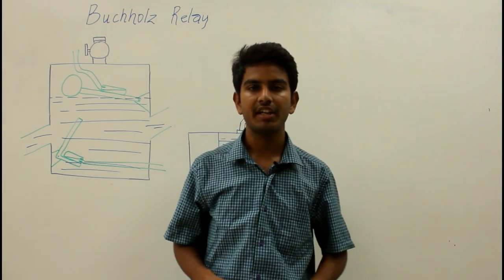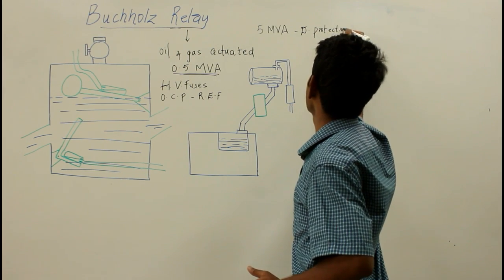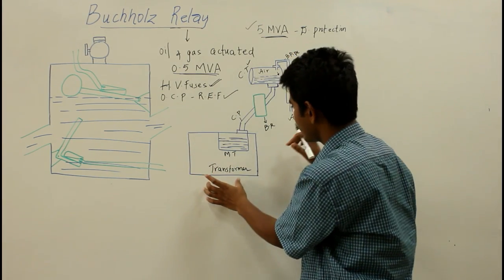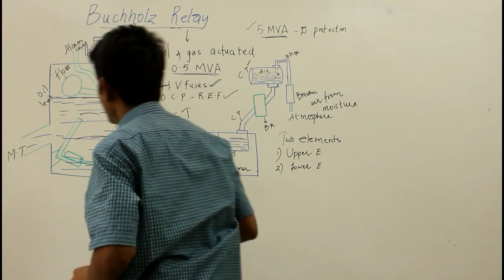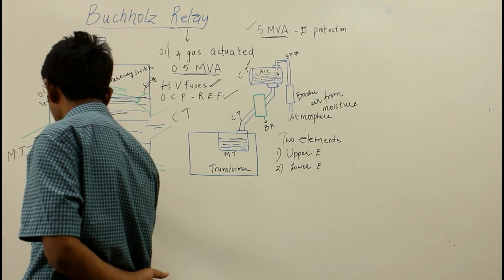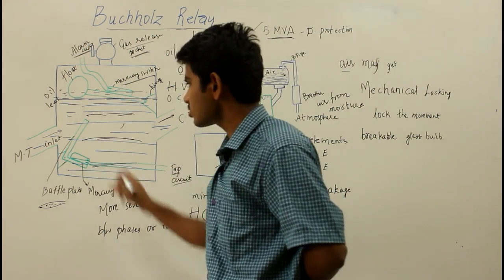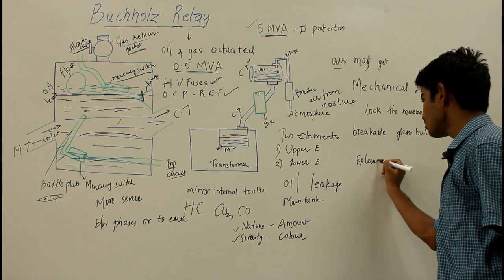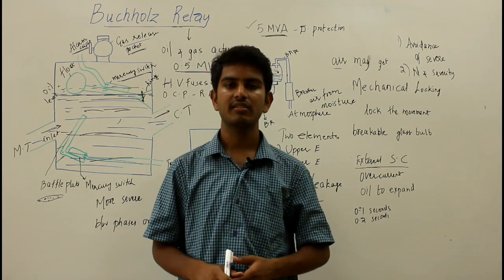Buchholz Relay On Transformer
Buchholz relay is used for the protection of transformers from the faults occurring inside the transformer. Short circuit faults such as inter-turn faults, incipient winding faults, and core faults may occur due to the impulse breakdown of the insulating oil or simply the transformer oil.